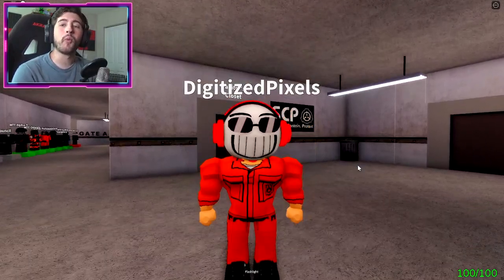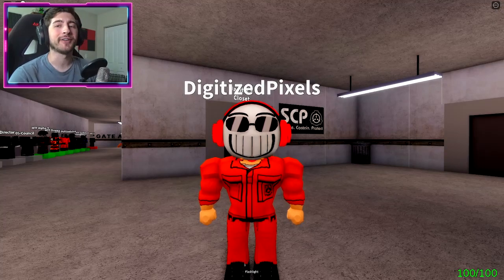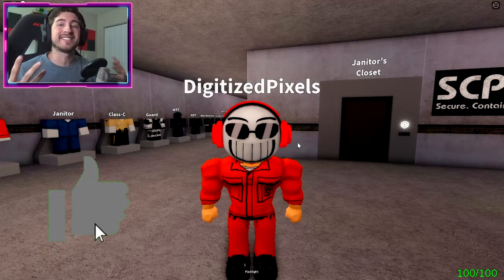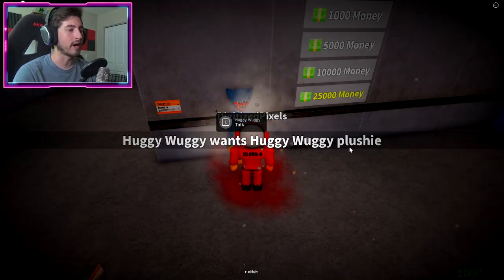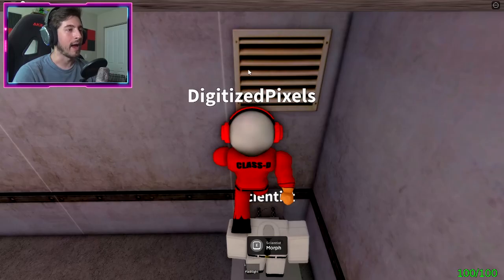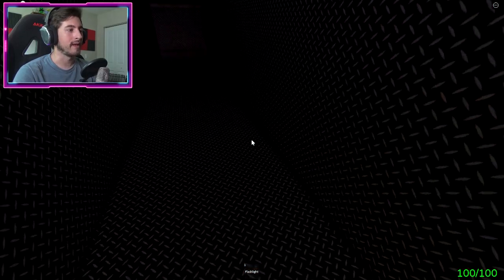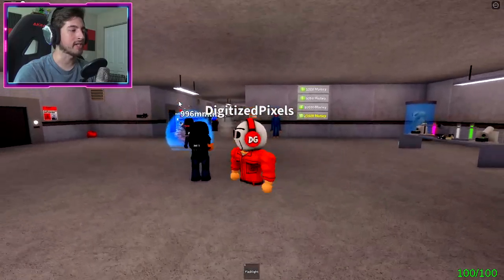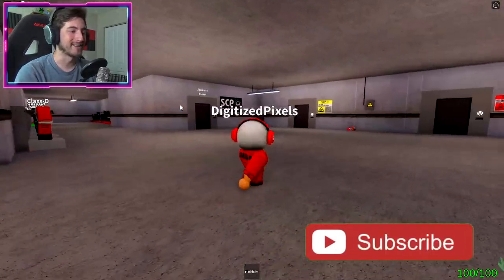How to get HUGGY WUGGY'S QUEST BADGE in SCP MONSTERS ROLEPLAY - Roblox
I'll be showing you guys how to get HUGGY WUGGY'S QUEST BADGE in SCP MONSTERS ROLEPLAY - Roblox!